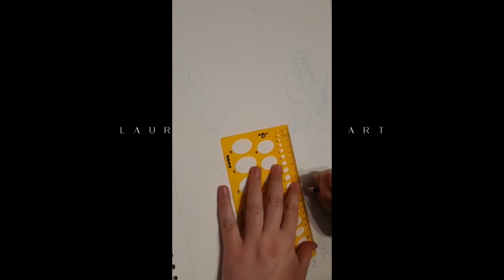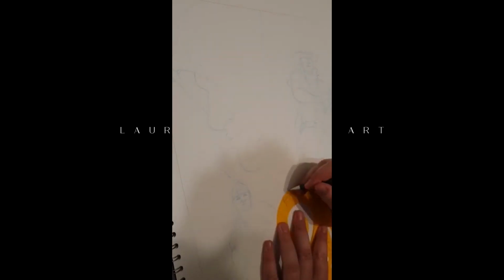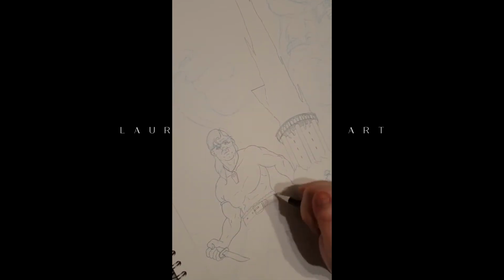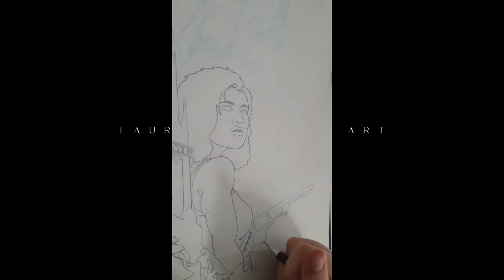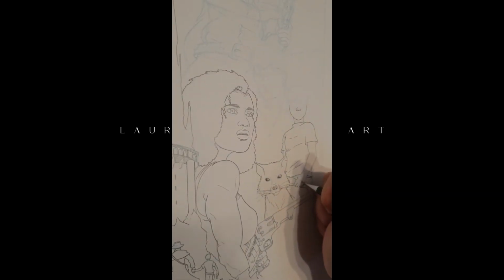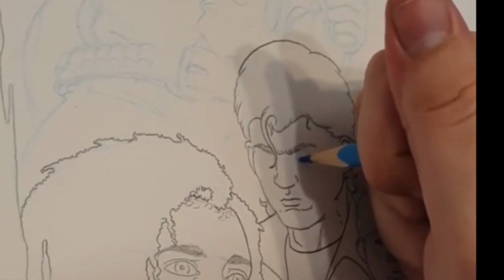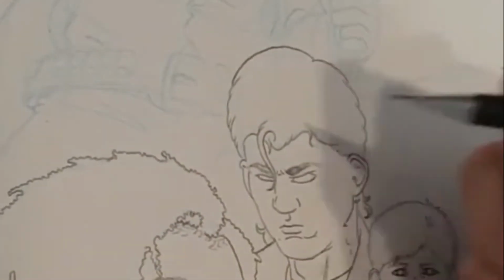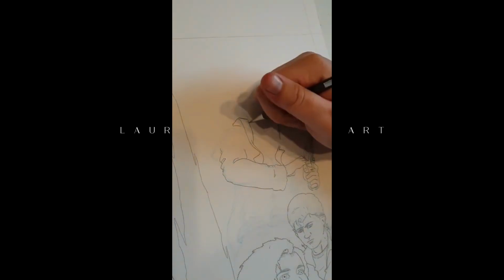DARK TOWER POSTER - DRAWING PROCESS - PART ONE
Aye-up. How ya doing? This is part one of a new series I'll be doing documenting my process of designing a poster based on Stephen king's The Dark Tower. I am making this series in order to give you all a better understanding of my process.